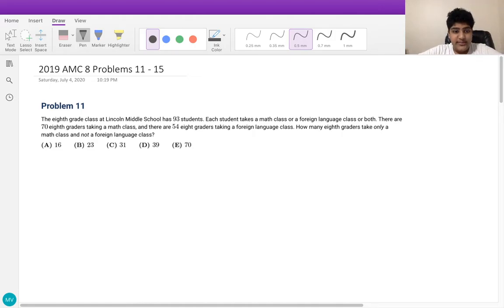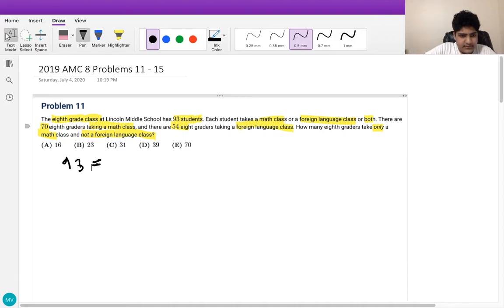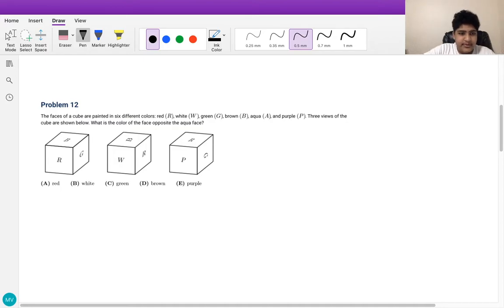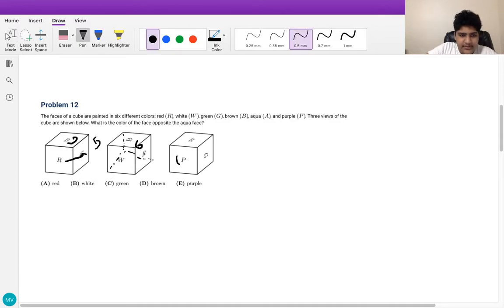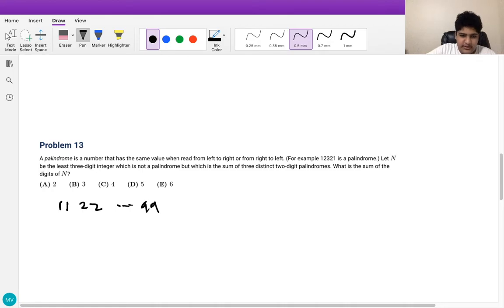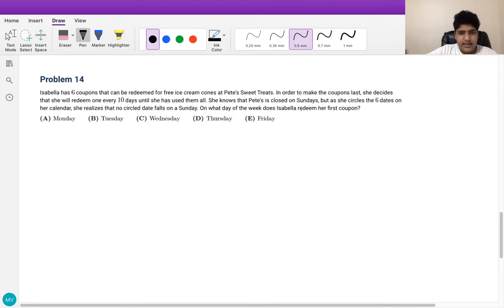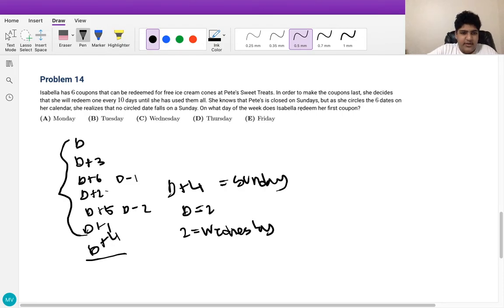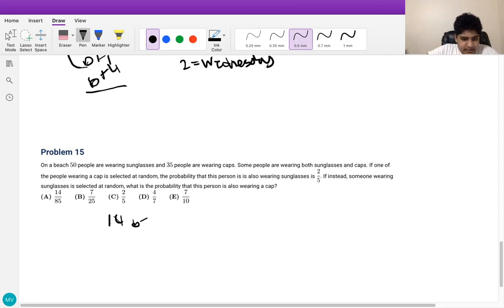Chemistry Olymipads: 2020 USCNO Local Exam Problems 4-5